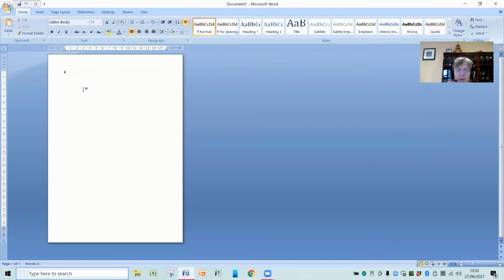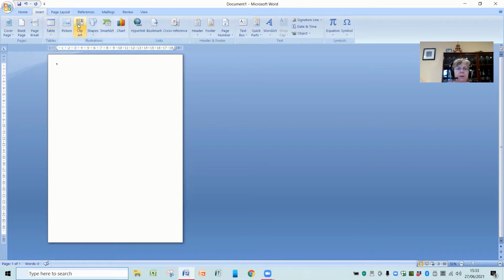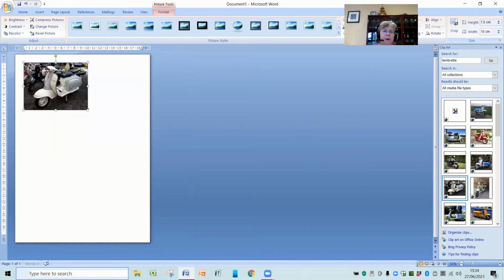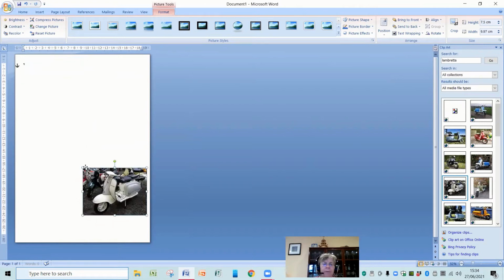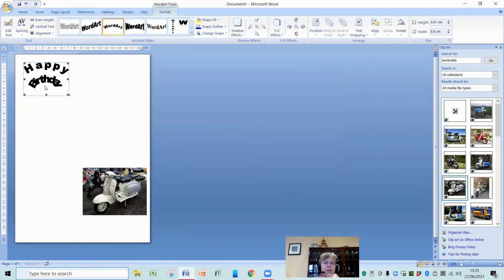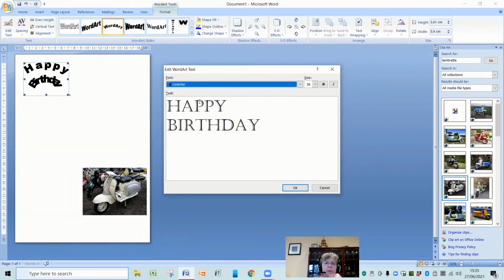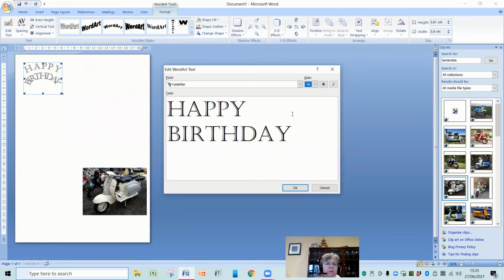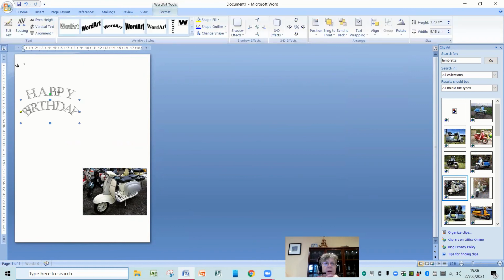Clip Art - Lambretta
Learn how to make a card using clip art

Please do get in touch if you would like a copy of the written instructions